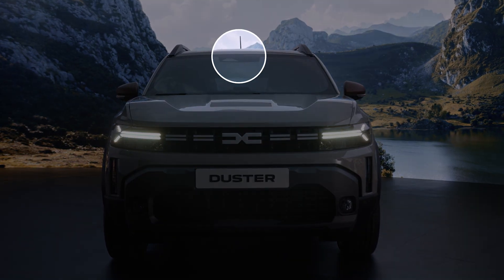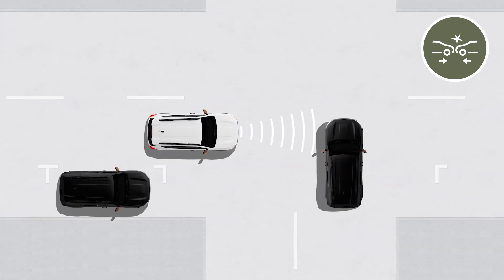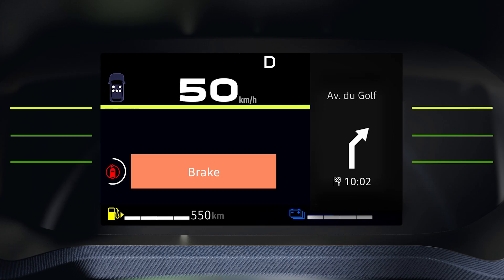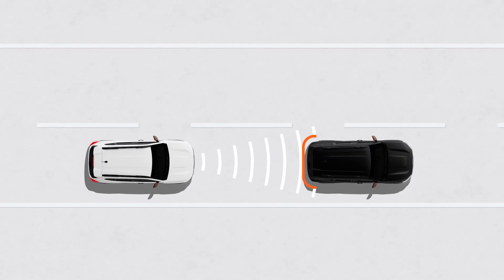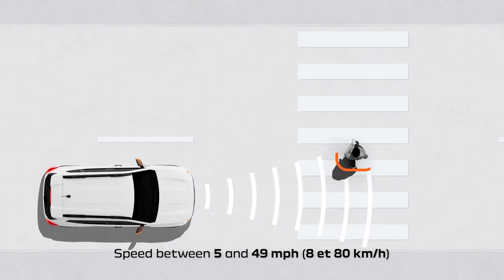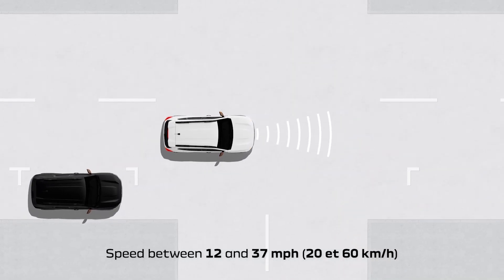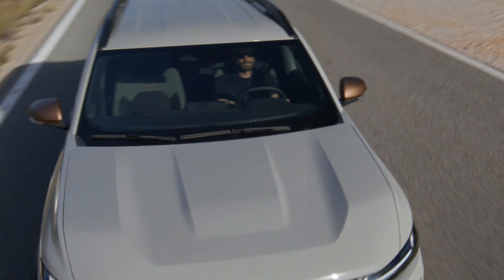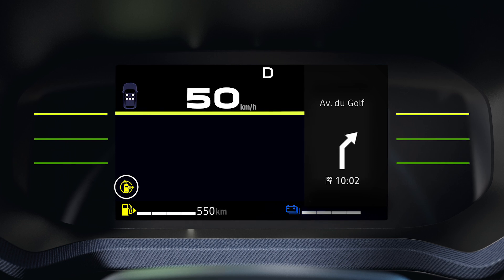THE ACTIVE EMERGENCY BRAKING SYSTEM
DUSTER 2024 (ENG)